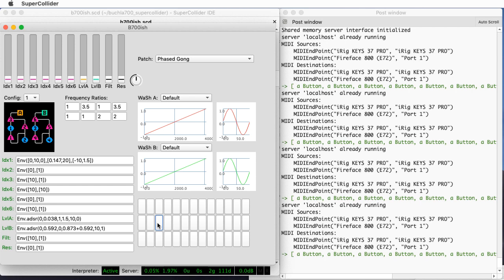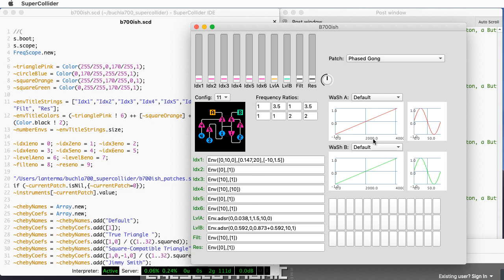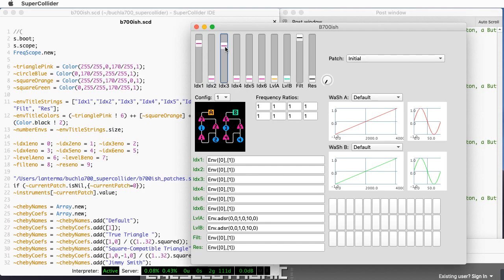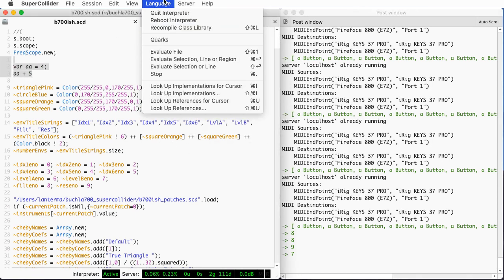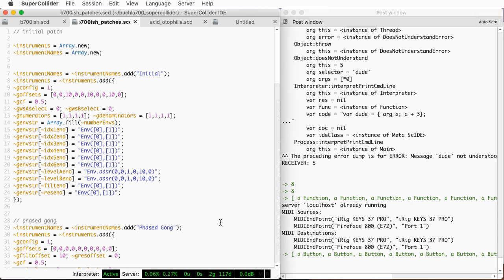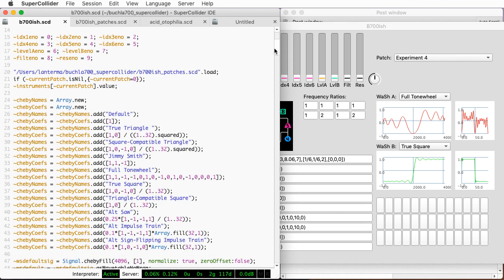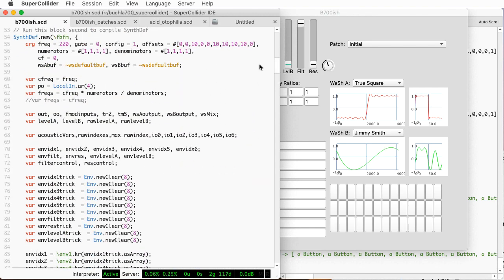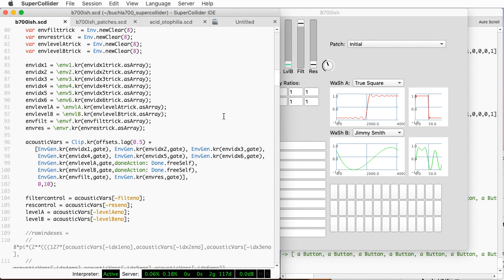Buchla 700 Voice Architecture Approximated in Supercollider Code, Part 1 (with tutorial tidbits)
I'm fascinated by the Buchla 700, and was interested in learning Supercollider programming, so I figured I'd try learning Supercollider by trying to implement my (rough guess) of the Buchla 700 architecture, since I was very interested in hearing what its various "Configurations" (equivalent to what Yamaha called "Algorithms" in its famous FM synthesizers) sounded like. I don't assume you have any knowledge of Supercollider before going through the code, but I do assume you're familiar with the basics of programming. I call out some of the "gotchas" I discovered, particularly the pain you can feel like treating Supercollider like it's a more common language. Superficially, Supercollider syntax looks like Java,  C, C++, C#, etc. but the semantics are much closer to Smalltalk.

I recorded this primarily for the benefit of the students in my Retrofuturistic Hardware Vertically Integrated Project team, but I made this public in the hopes that others will find it useful as well.

I didn't have time to do much editing on this, so it's somewhat rough and stalls in spots where I'm thinking about what to say or stumbling over a word or two. Hopefully it still flows reasonably well.